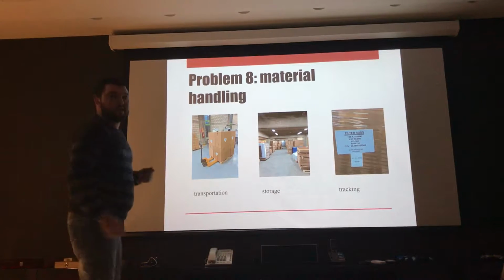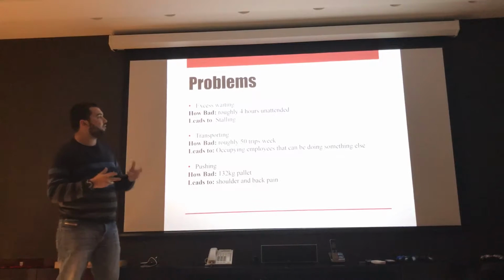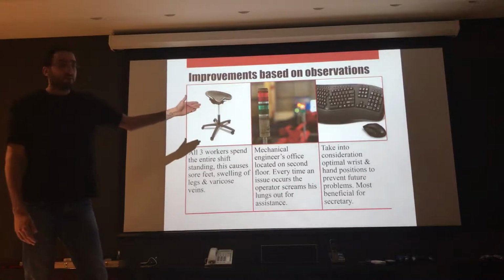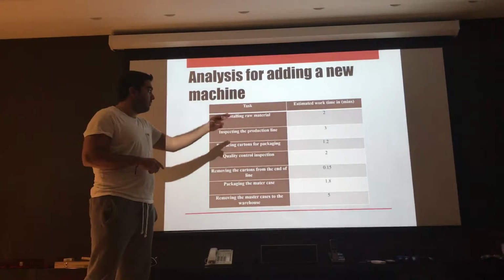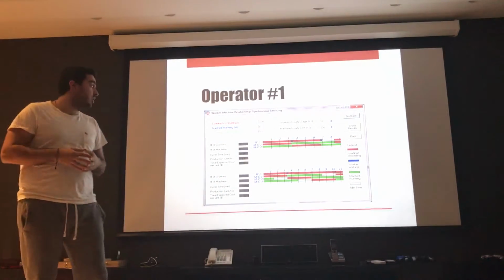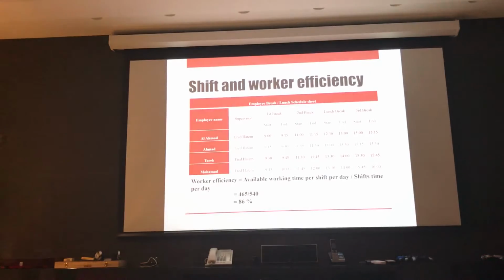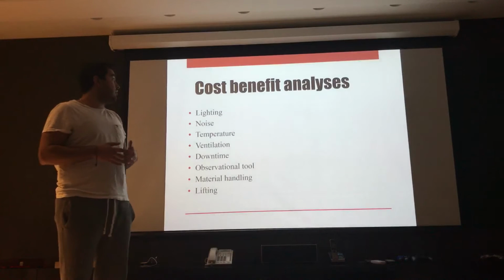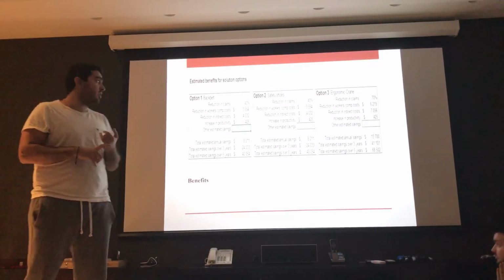Ergonomic project part 2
LAU project